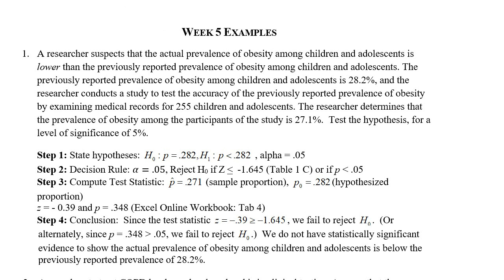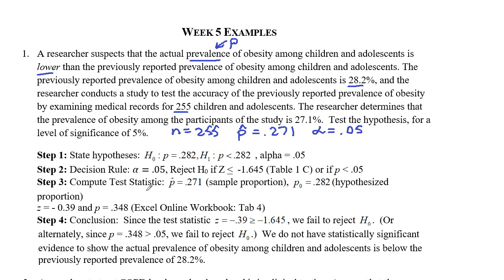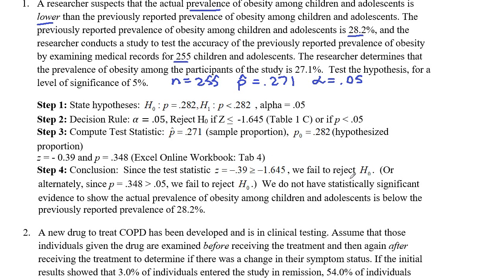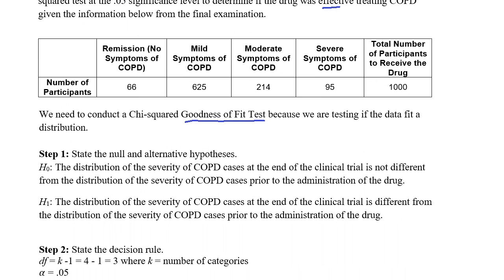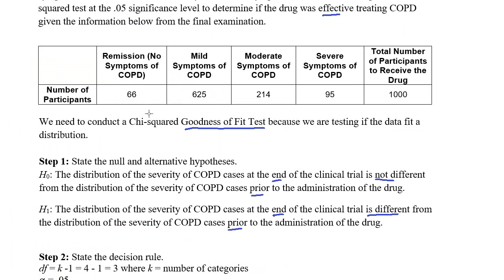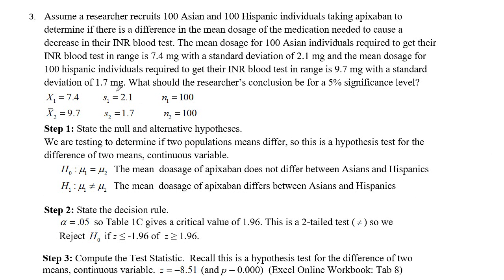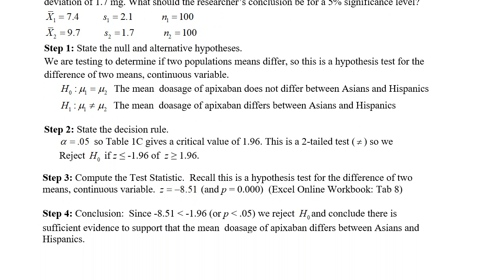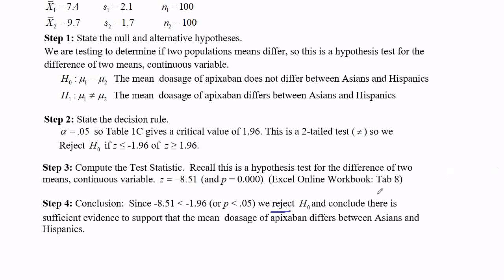HLTH 501 Week 5 Examples EOW